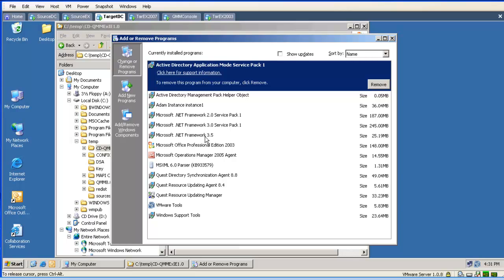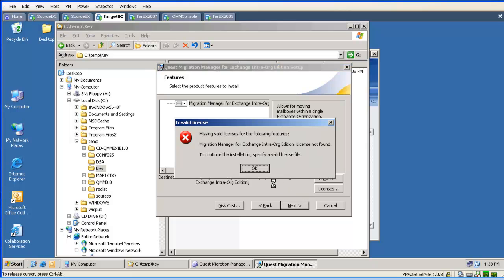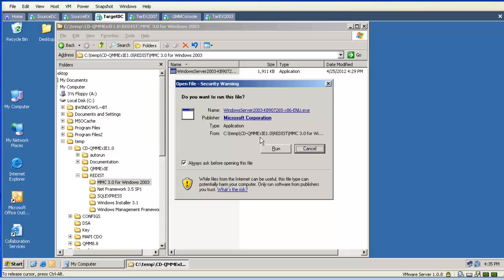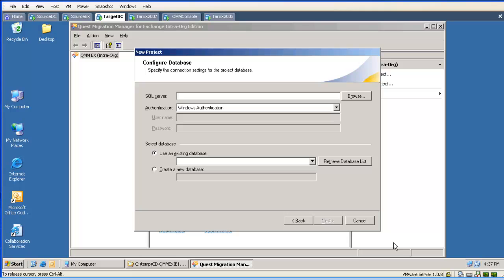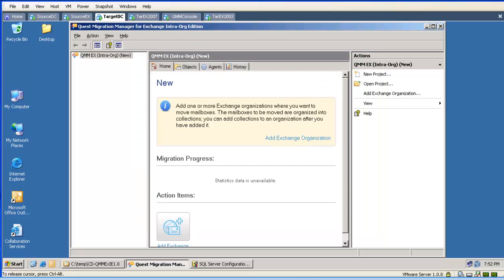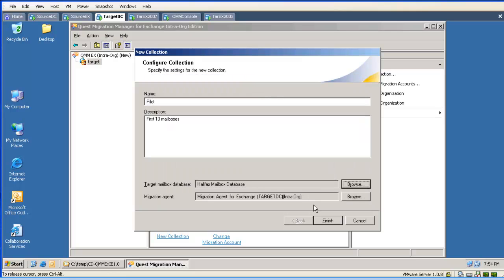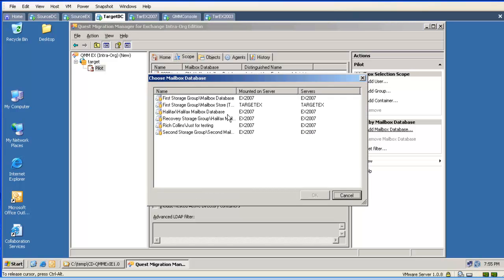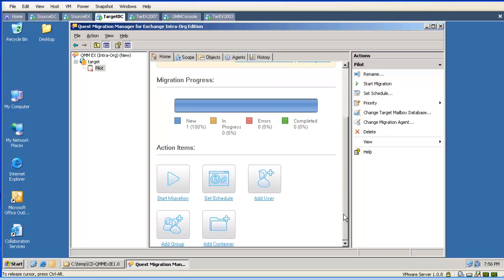Quest Intraorg Exchange Migration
Short overview of the tool, installation and configuration